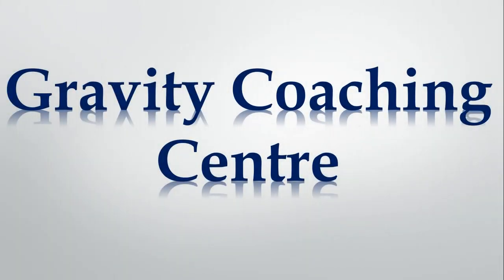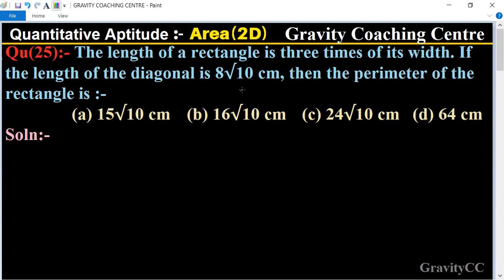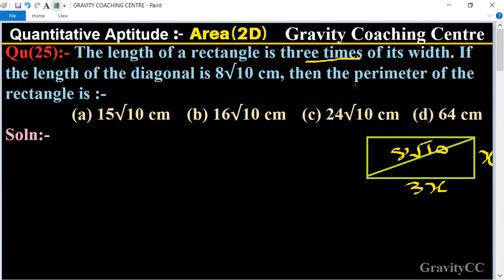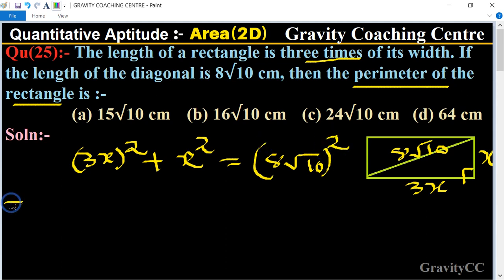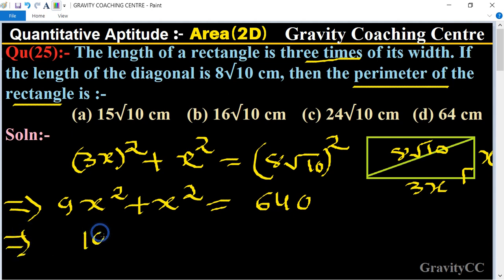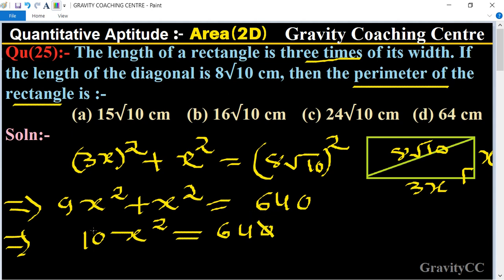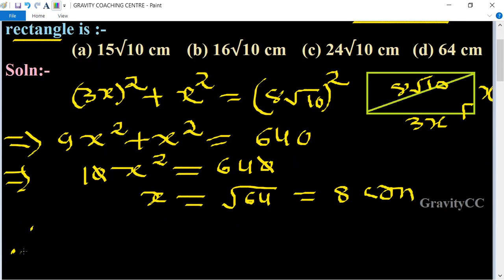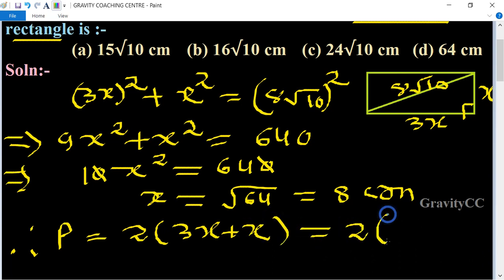Q25 | The length of a rectangle is three times of its width. If the length of the diagonal is 8√10cm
Click on below Links for more Questions:-
Qu(25):- The length of a rectangle is three times of its width. If the length of the diagonal is 8√10 cm, then the perimeter of the rectangle is :-
(a) 15√10 cm (b) 16√10 cm  (c) 24√10 cm (d) 64 cm